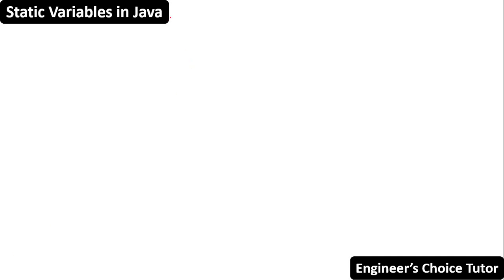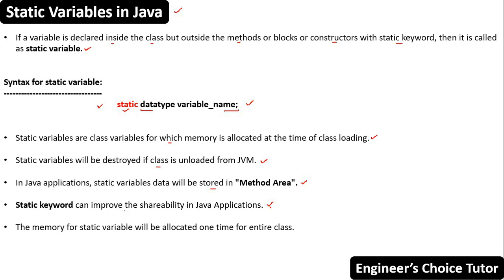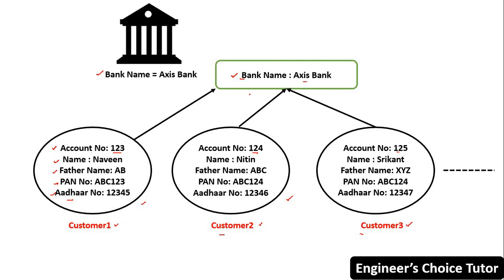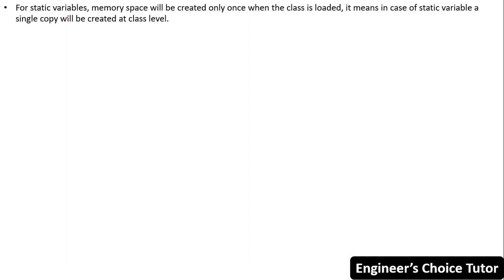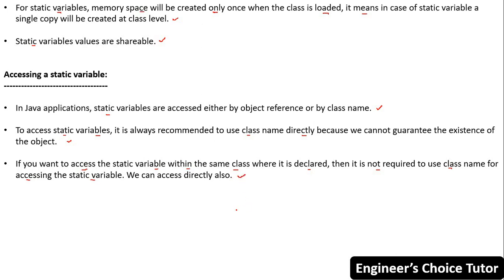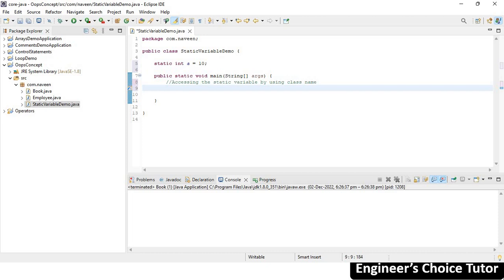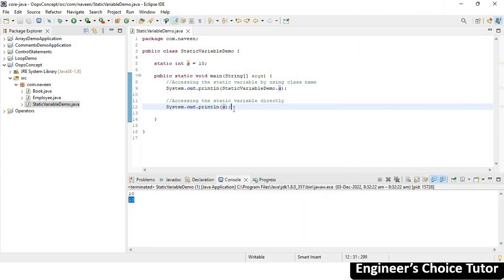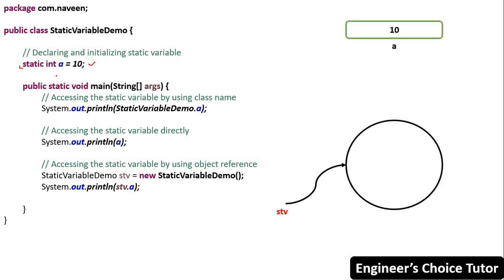Static variables in Java | Java Programming Language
Hi,

About this video:
In this lecture, we have covered:
1. Static variables in Java
2. How can we access static variables?